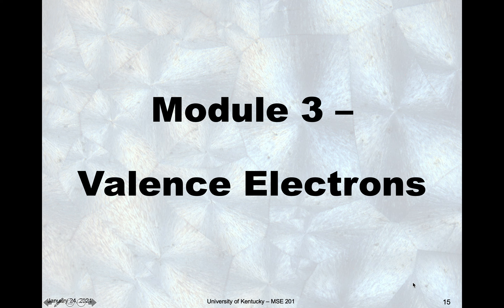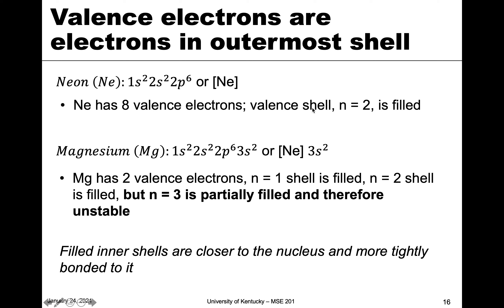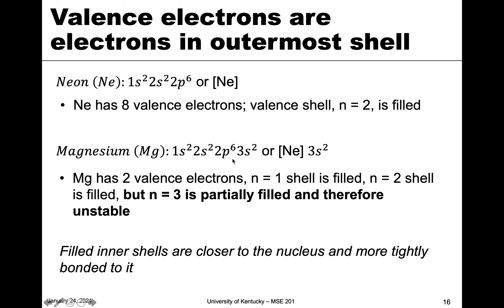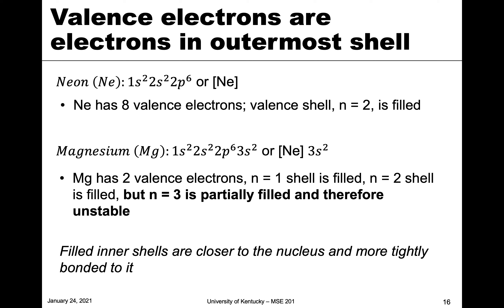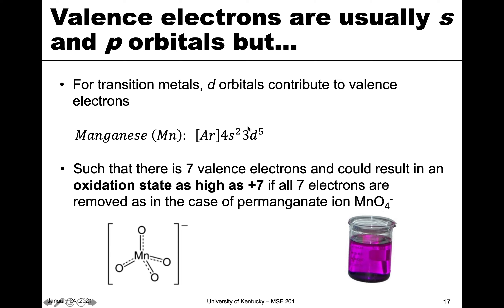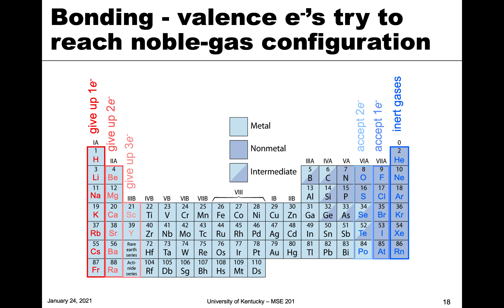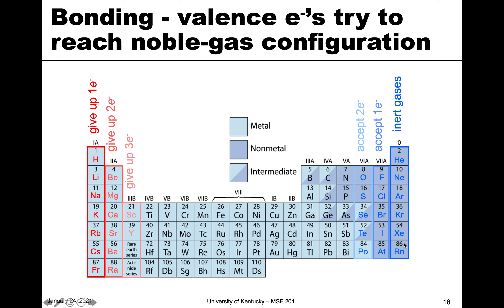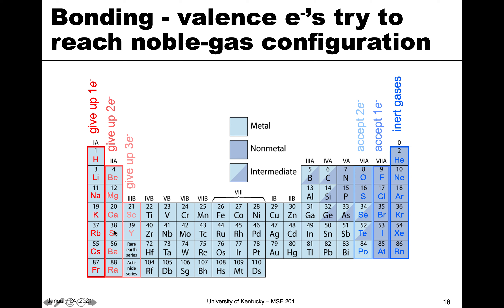MSE 201 S21 Lecture 1 - Module 3 - Valence Electrons